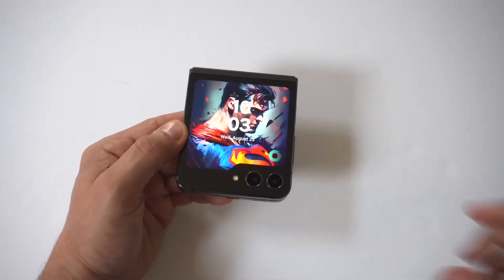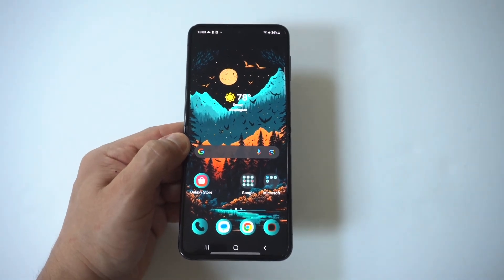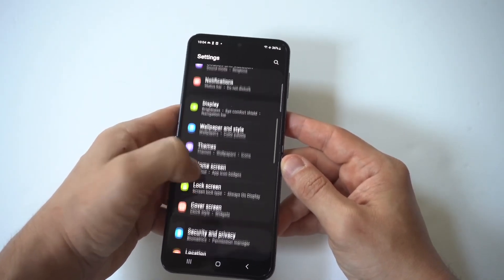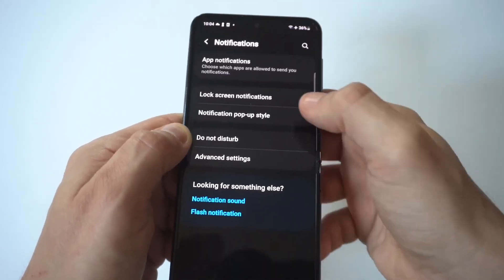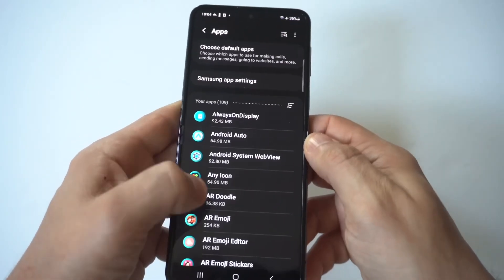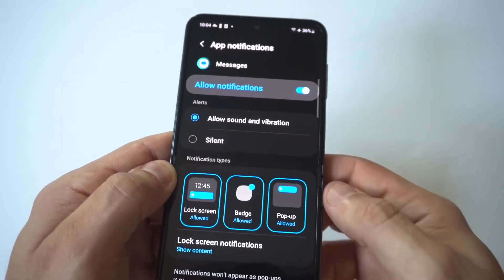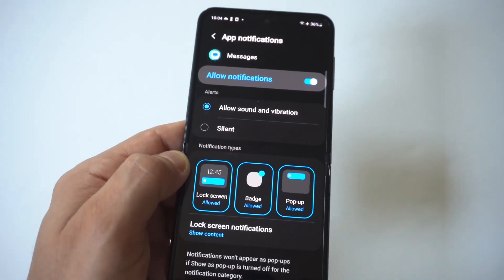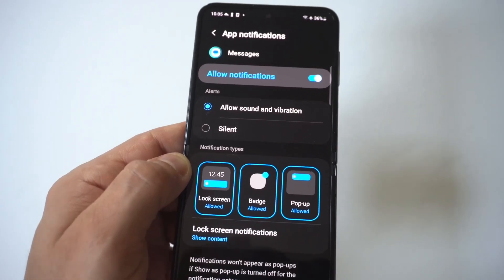Samsung Galaxy Z Flip 6 - How To Enable Disable Text Notification Pop Ups